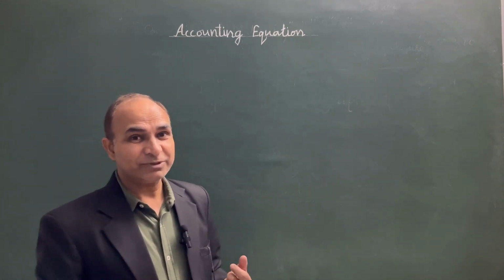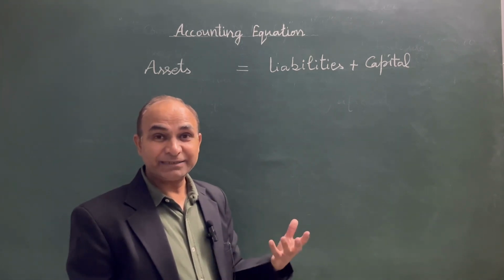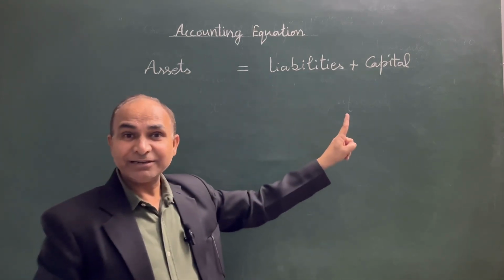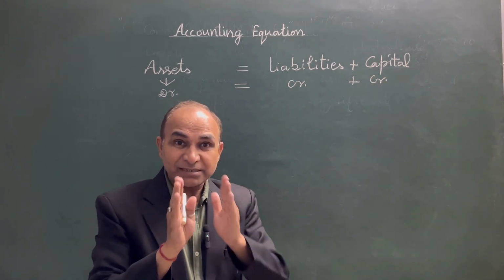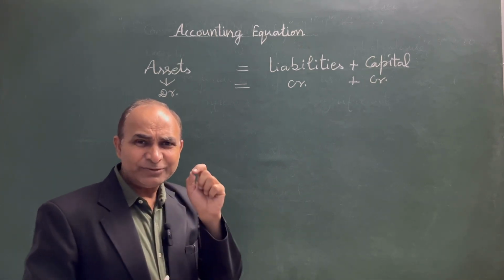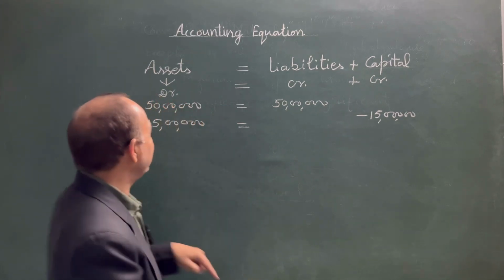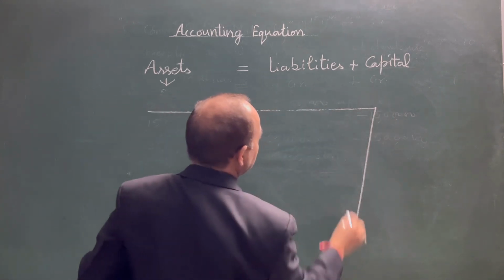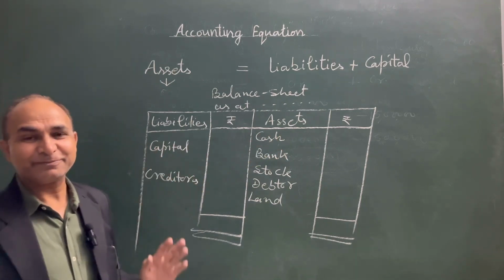Accounting Equation | Basic Concept for Beginners | In English | MBA A C Bhardwaj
Accounting Equation | Basic Concept | In English

“Accounts Global”
And
“Commerce With Difference”
For

26 Years of Teaching Experience